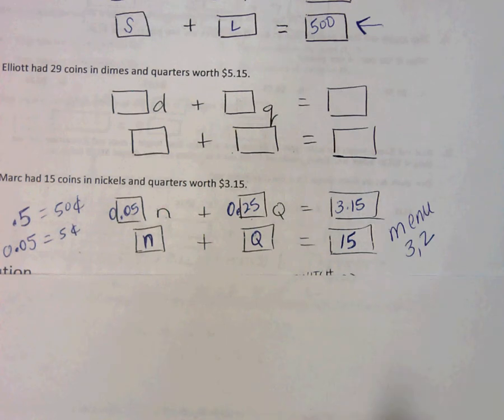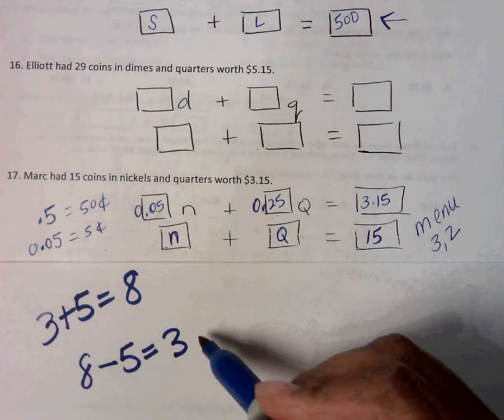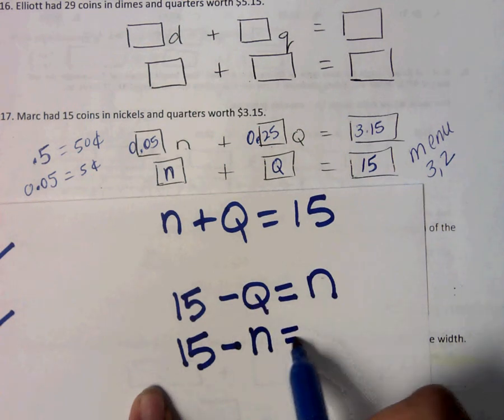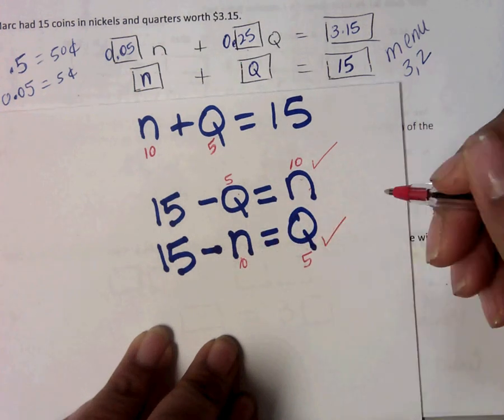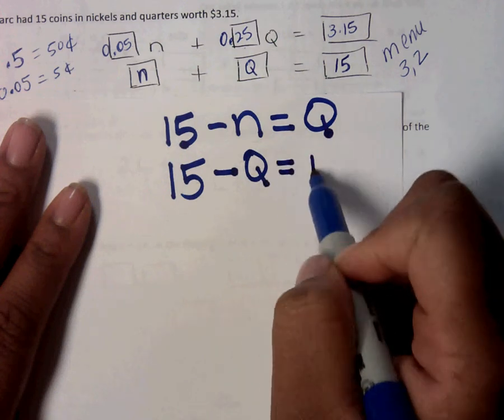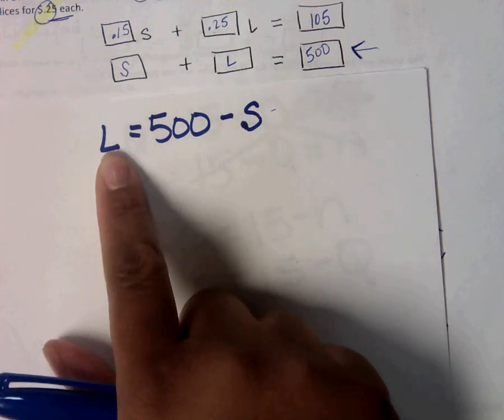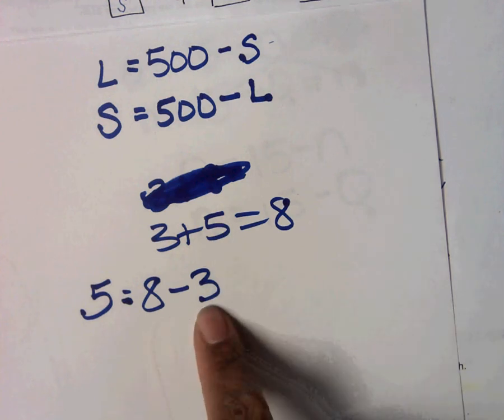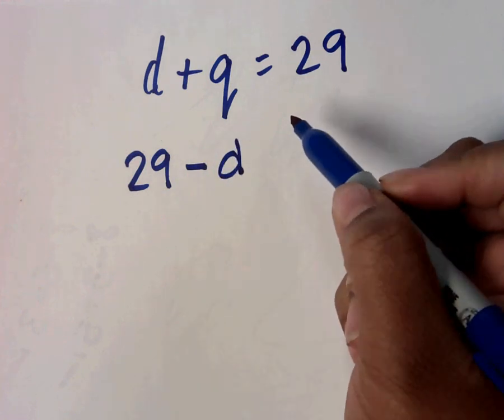Different forms of the system word problems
Knowing that  d+q = 29 is also d=29-q and q=29-d